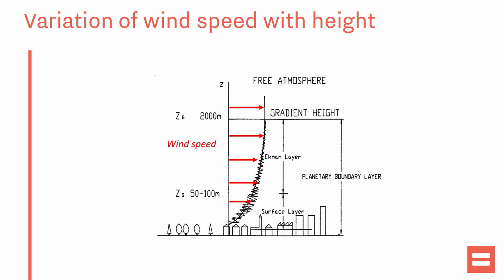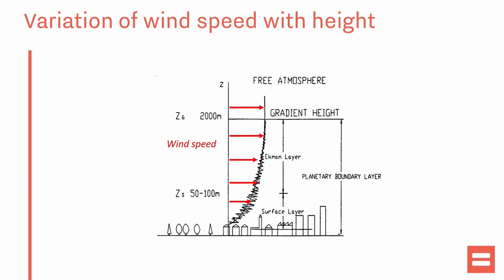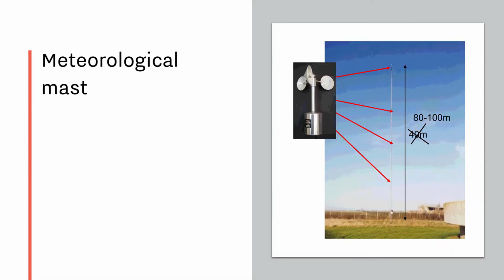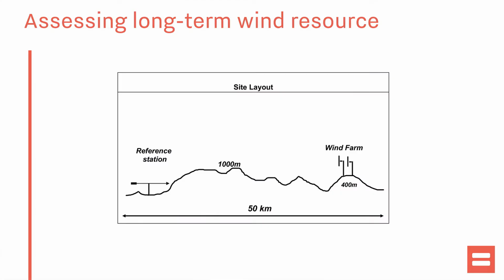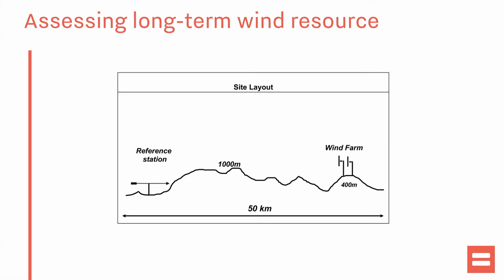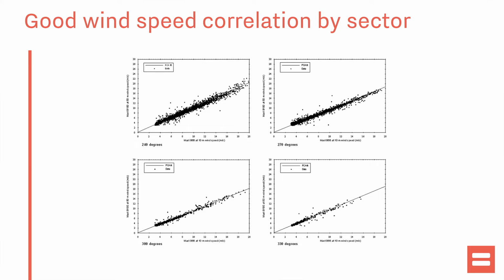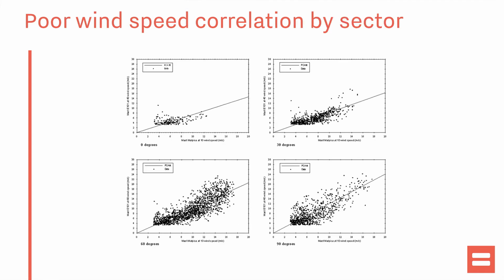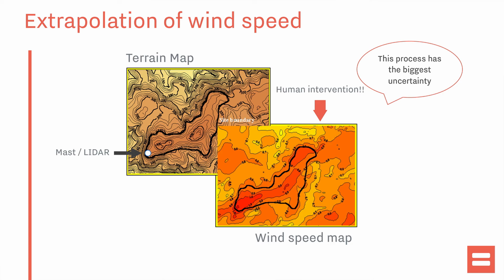How to measure and predict wind speed in Project Finance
**About Project Finance Institute:**

Project Finance Institute is the leading knowledge hub for Project Finance, Infrastructure, and PPP professionals. Access free courses, expert webinars, and networking events by joining our community. Stay informed with industry updates.

Learn about our Certified Project Finance Analyst (CPFA) and Certified Project Finance Modeller (CPFM) programmes for career growth.